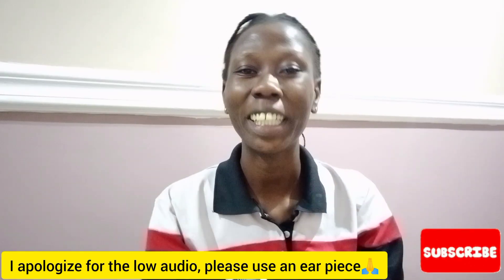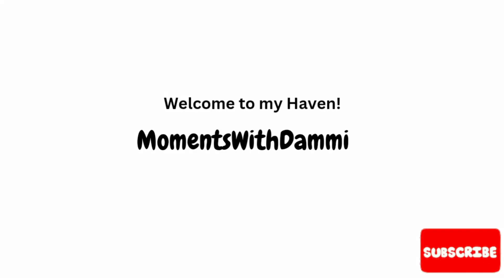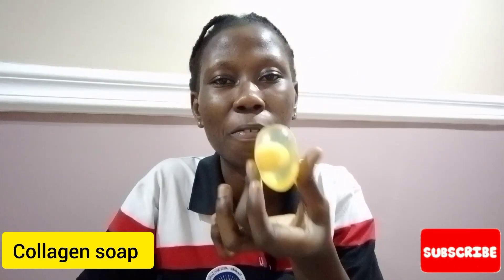Get Clear Skin Overnight: A Night Time Skin Care Routine for Acne-Prone Skin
Hello FAM,
In today's video, I will be showing you my night time skin care routine for acne prone skin.